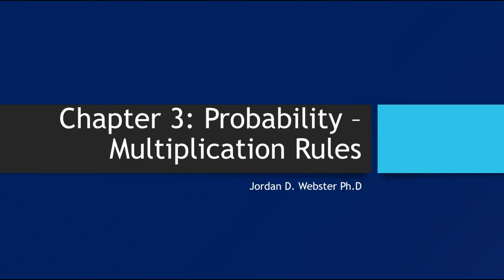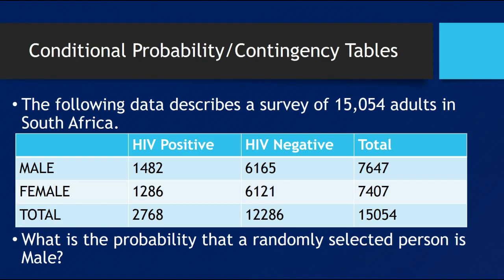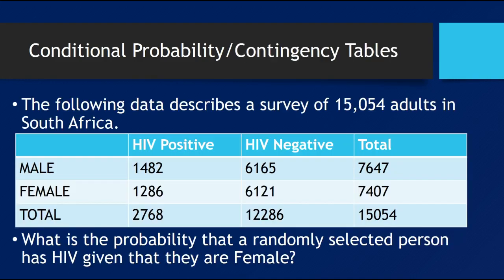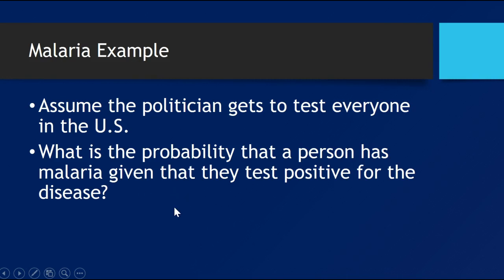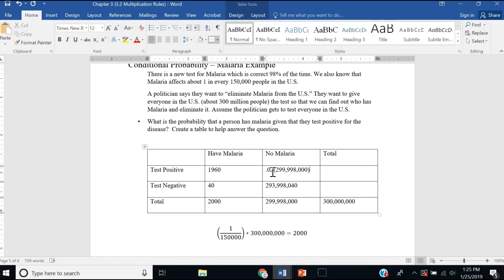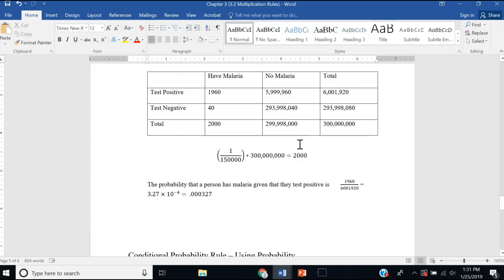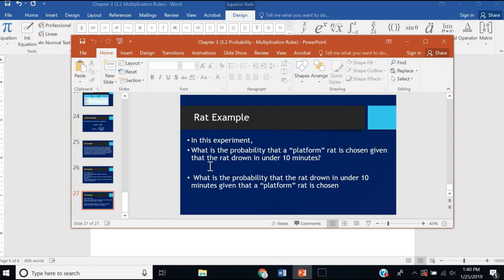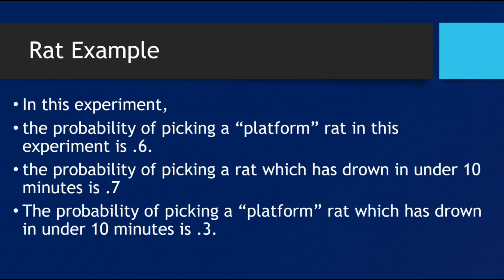Chapter 3 (3.2b Multiplication Rules)